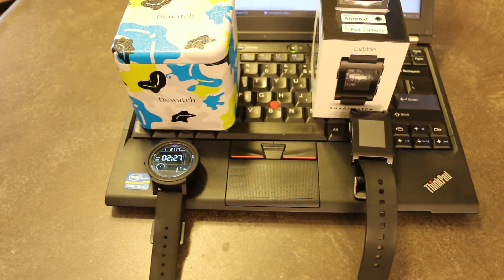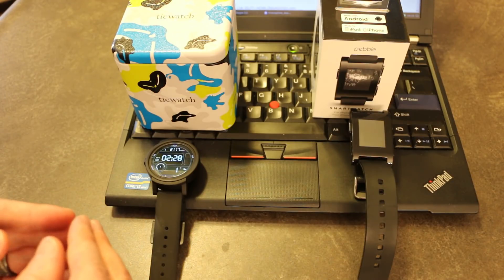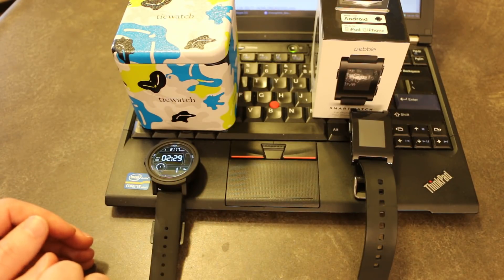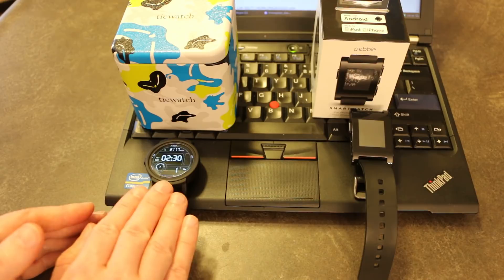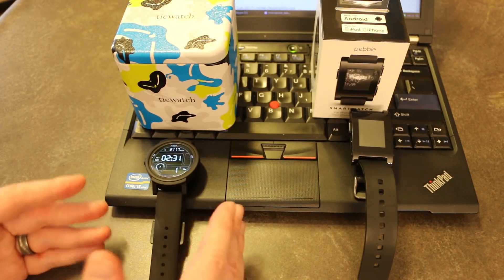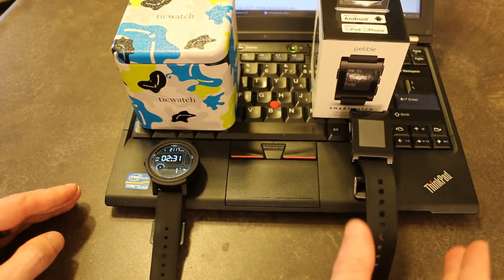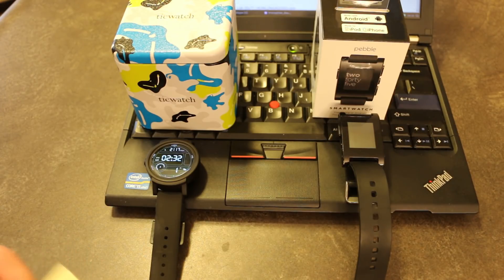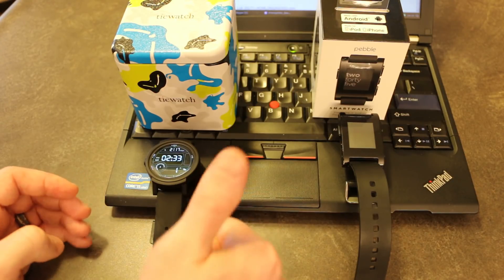Ticwatch E: Day 27 - Overall Review: Who is the Ticwatch for?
In this video, we begin to draw some firm conclusions about the Ticwtach after nearly a month of solid use.

Amazon US